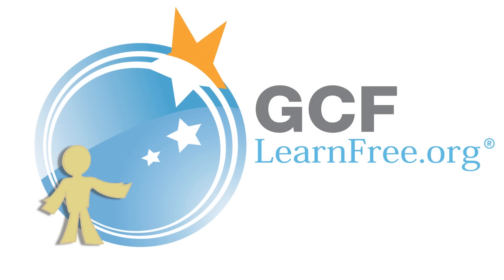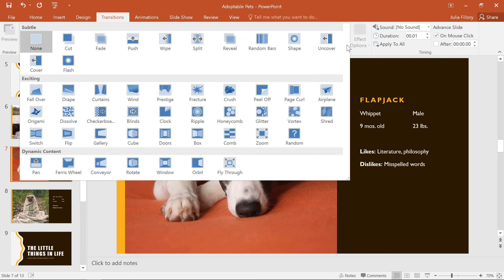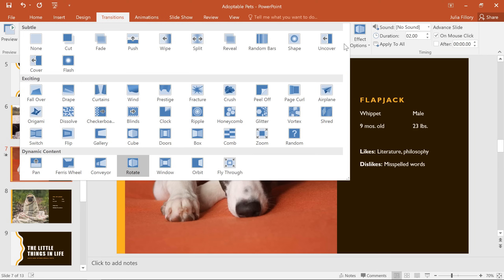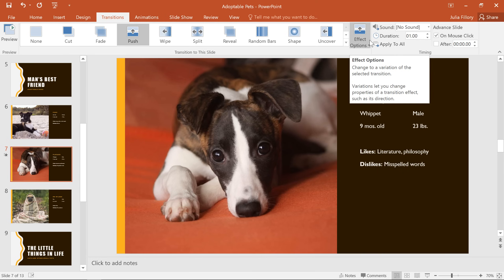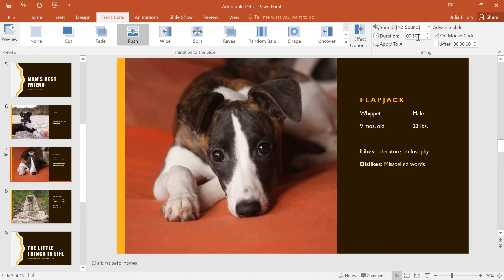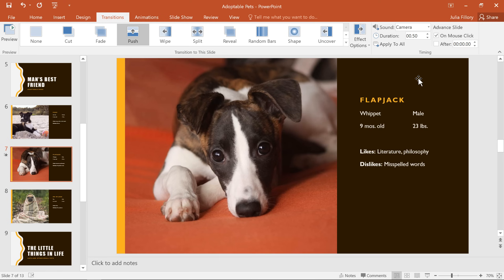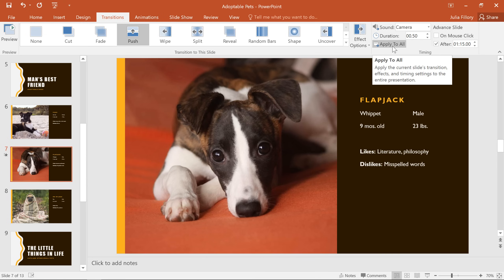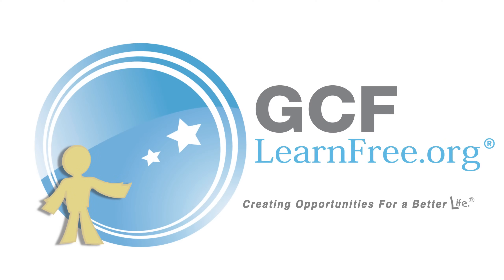PowerPoint: Applying Transitions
In this video, you’ll learn the basics of applying transitions in PowerPoint 2019, PowerPoint 2016, and Office 365. for our text-based lesson.

This video includes information on:
• Applying and previewing transitions
• Modifying transitions
• Advancing slides